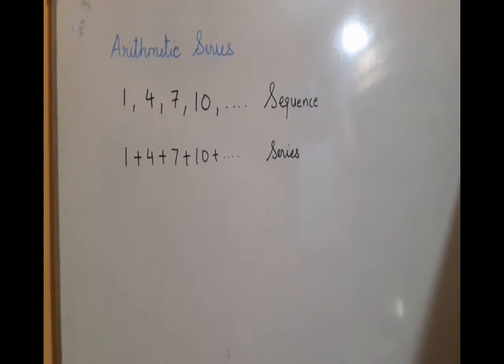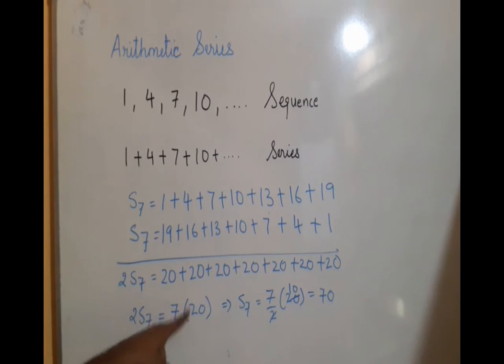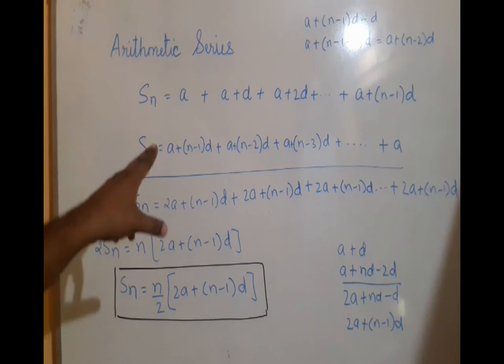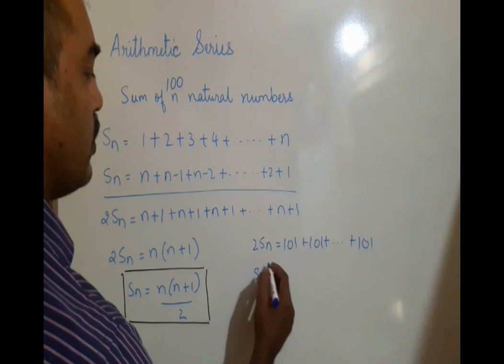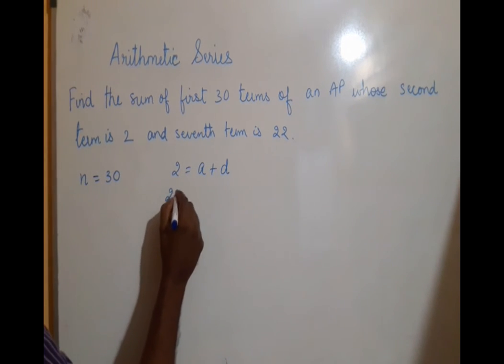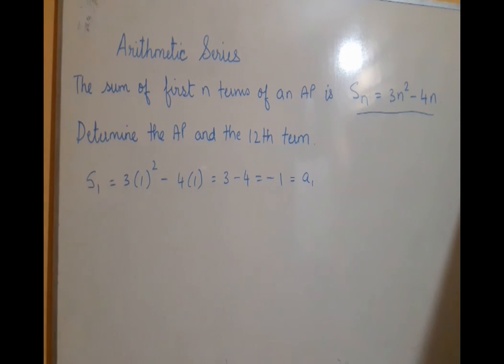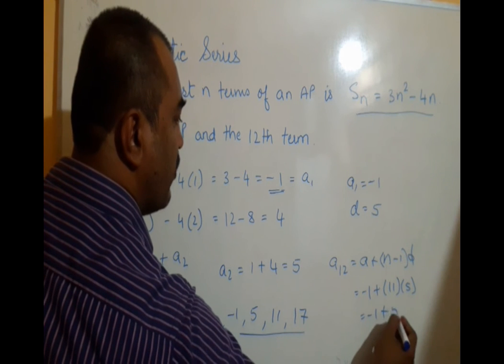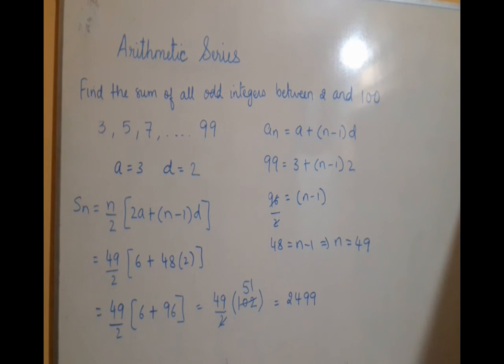Std 10 Arithmetic Progression Lecture 4